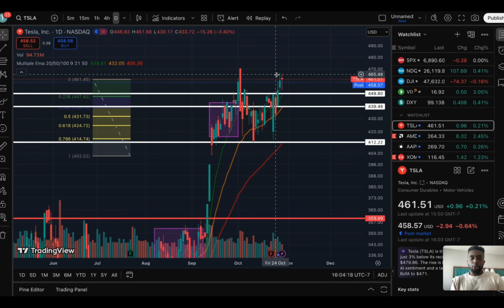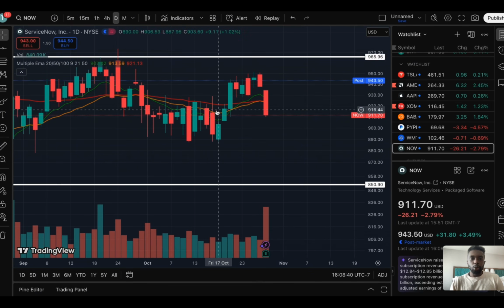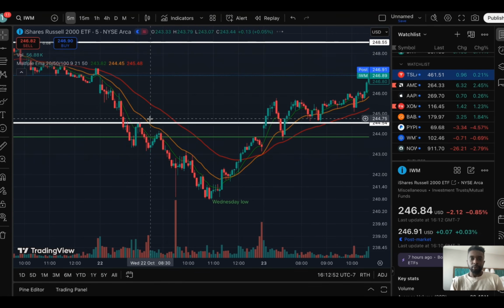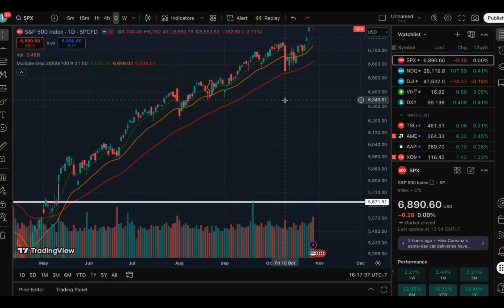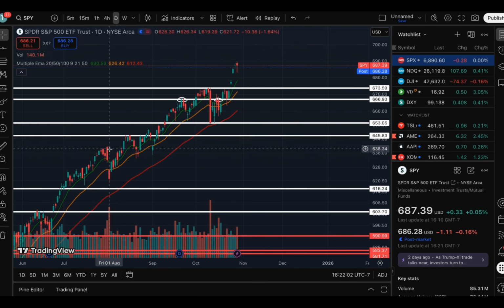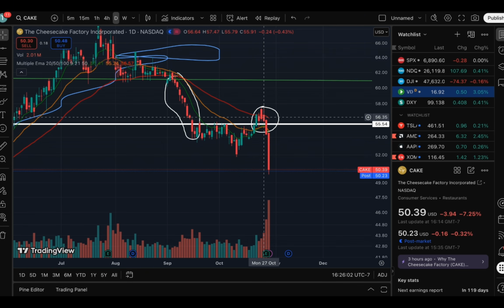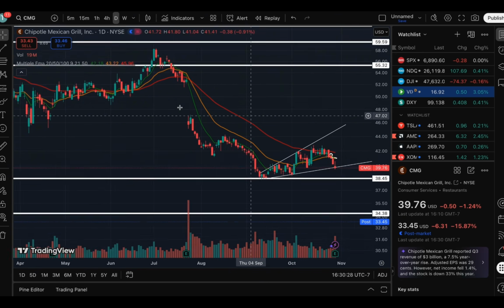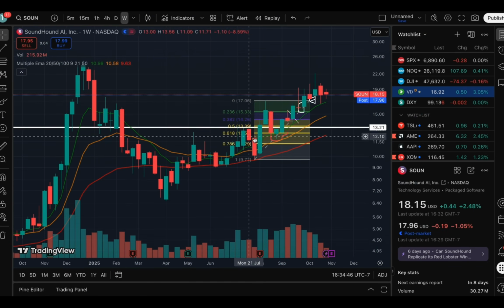TECHNICAL ANALYSIS FOR BEGINNERS!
Support and Resistance, Trend lines, EMAs and MORE! If you are a beginner trader, this will help with your technical analysis and charting.